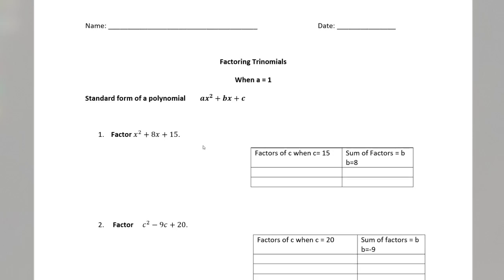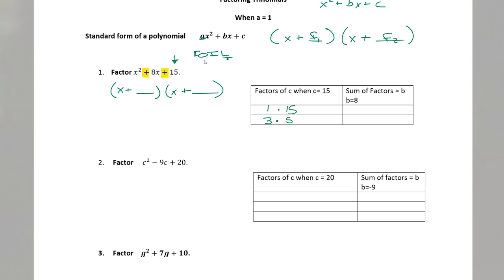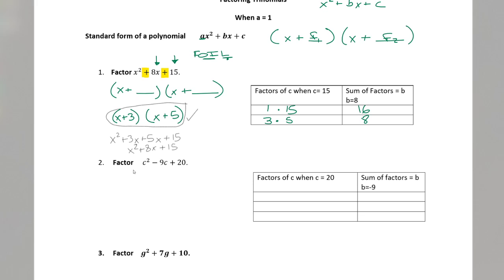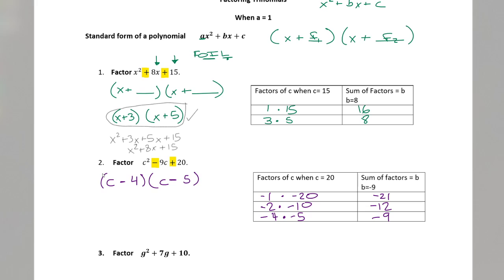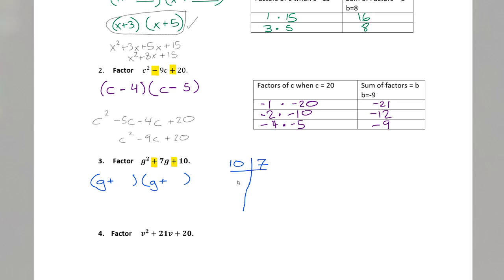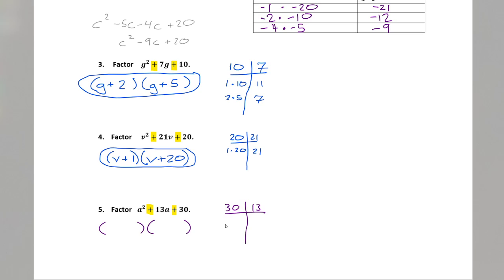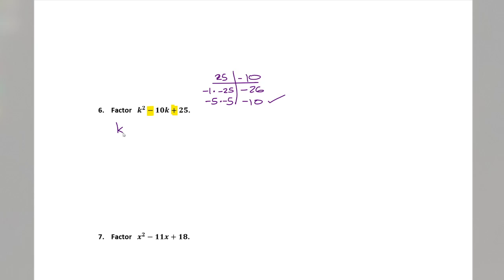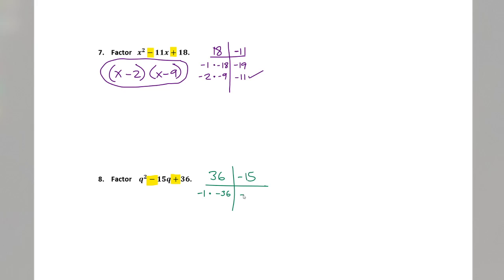Factoring Trinomials Part 1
How to factor trinomials when the last term is positive.